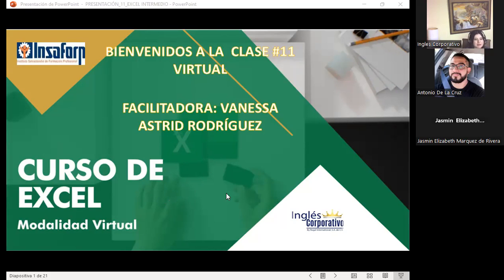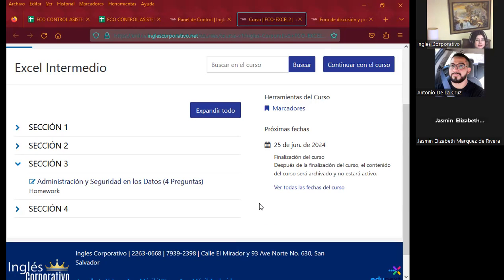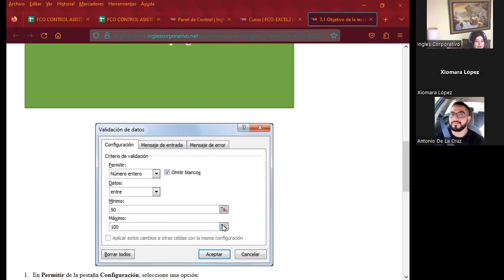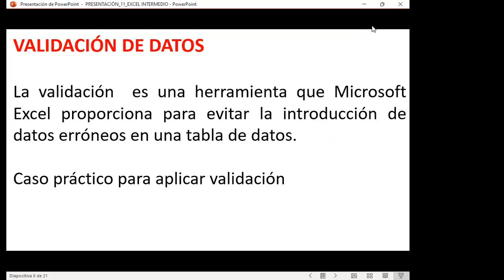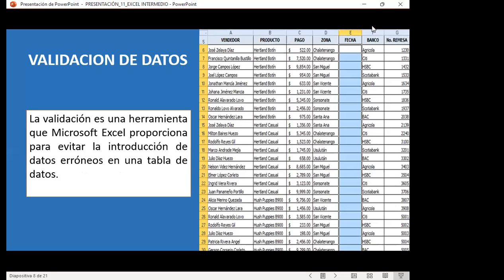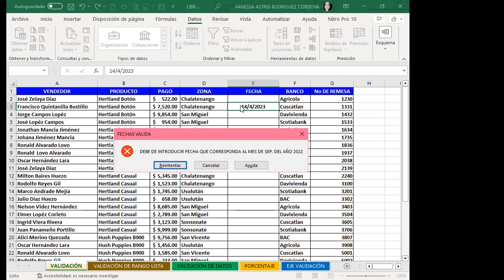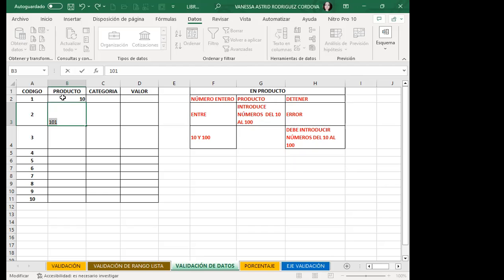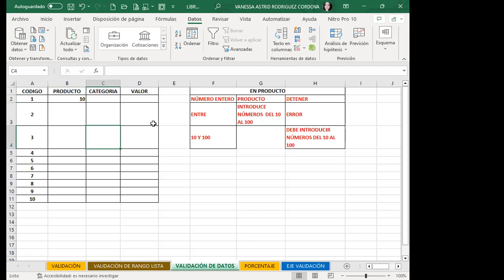Sesión11-18-07-23-29811-8017-0038/2023-Rodríguez-Validación de datos